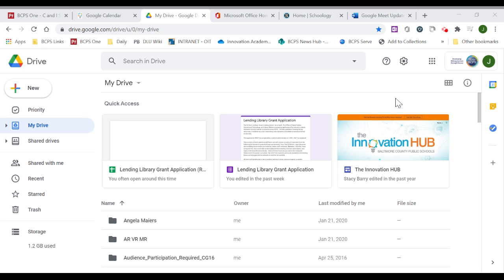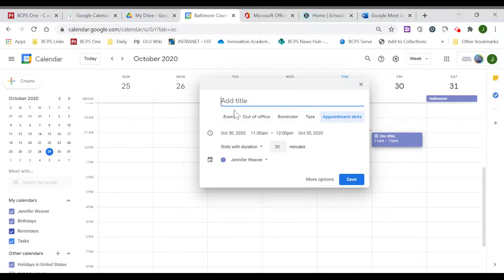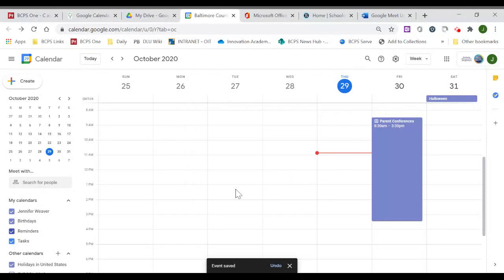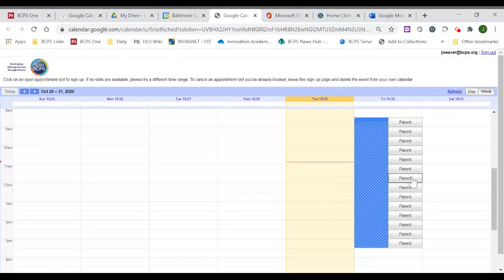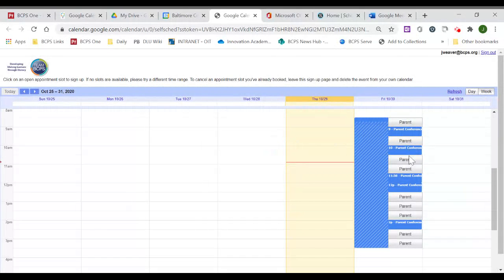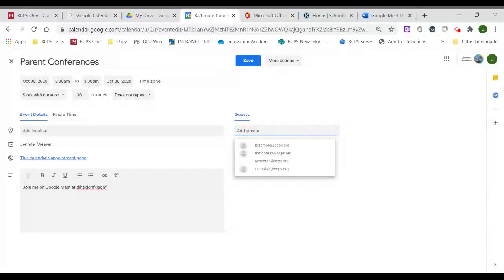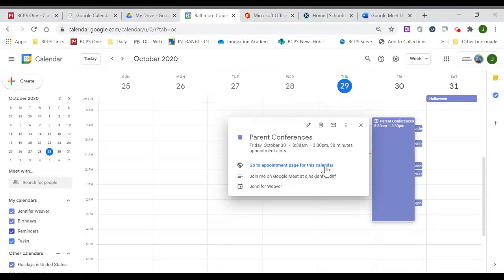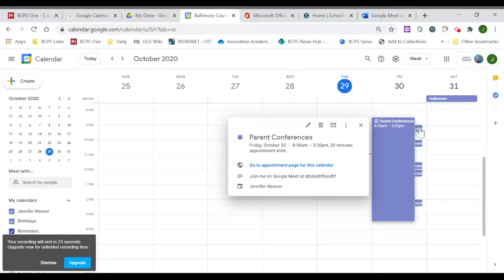Google Calendar Appointments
Quick overview of Google Calendar Appointments.